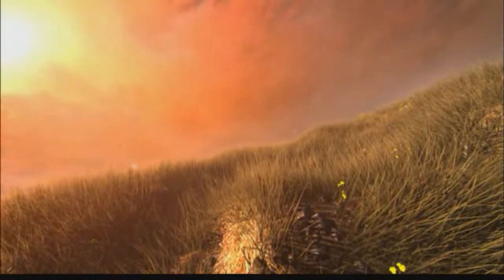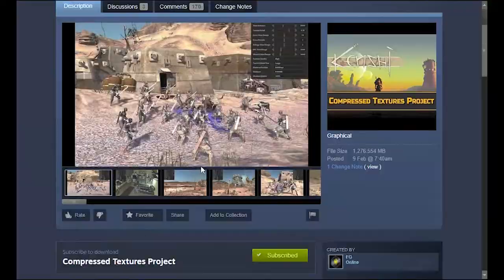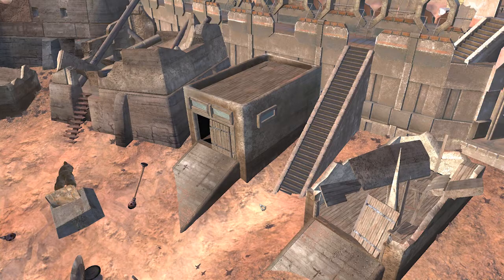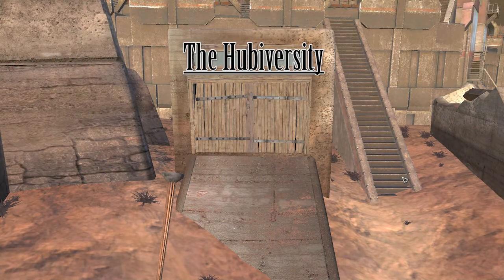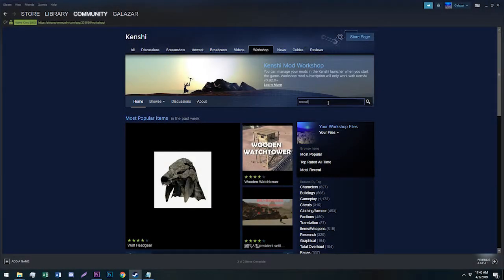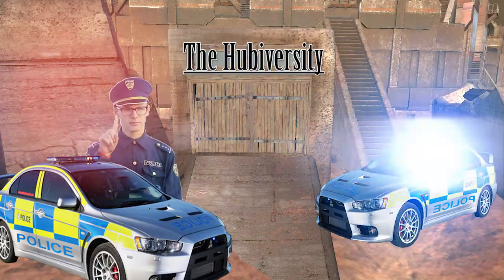How to get started in Kenshi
Kirby 64: Quiet Forest
Final Fantasy IX: Quina's Theme